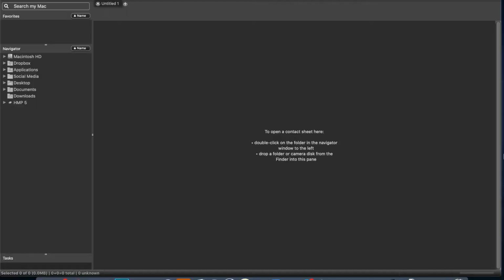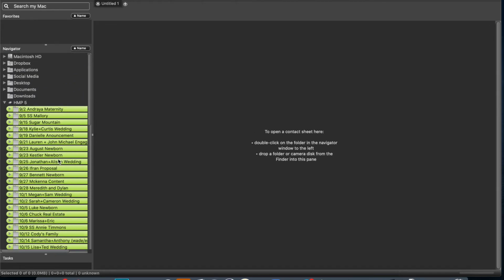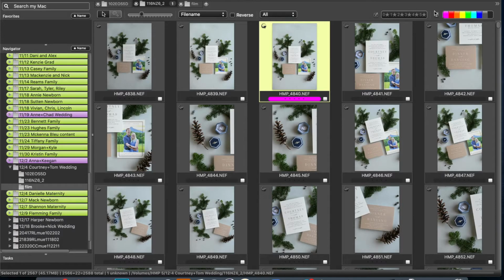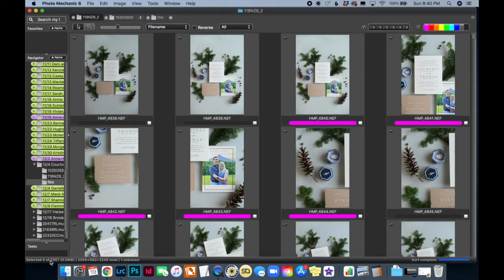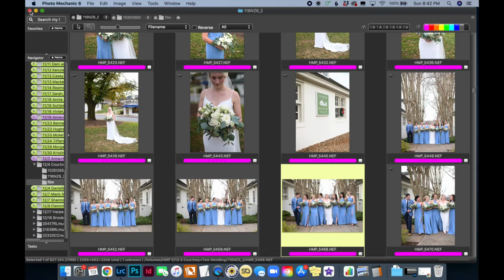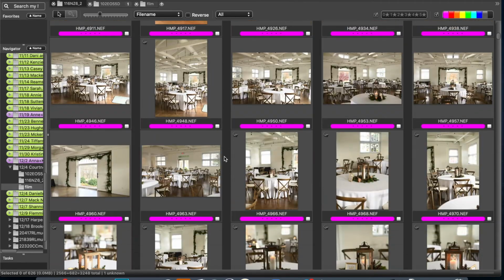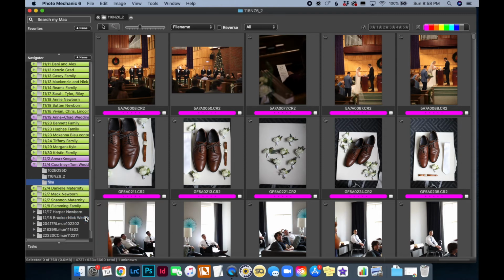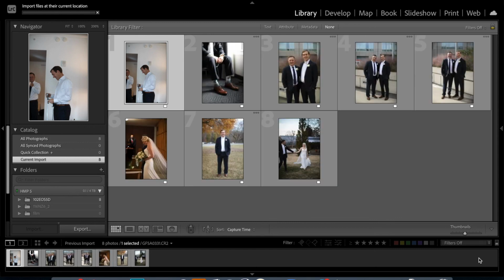How I Cull a Wedding Using Photo Mechanic | Wedding EDITING WORKFLOW Tips for Wedding Photographers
➡️ LINKS MENTIONED
◦ How to get 10 storytelling photos with 1 pose-

My editing workflow as a wedding photographer includes multiple steps. The first one is culling my images with Photo Mechanic. Today, I'm sharing a step-by-step walkthrough of how I cull my images after each wedding in PhotoMechanic.